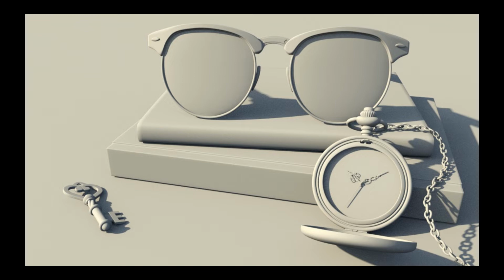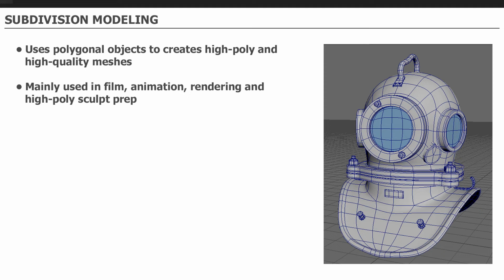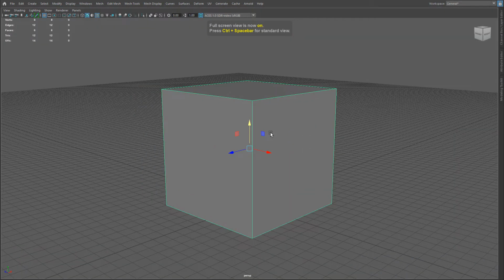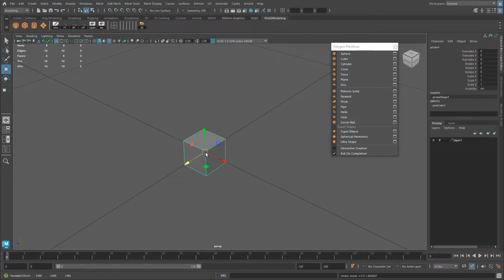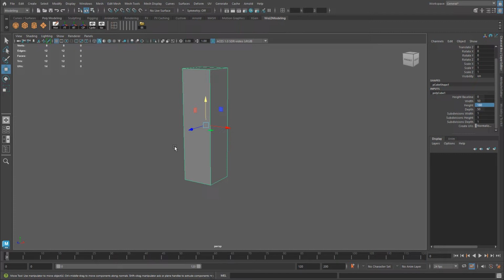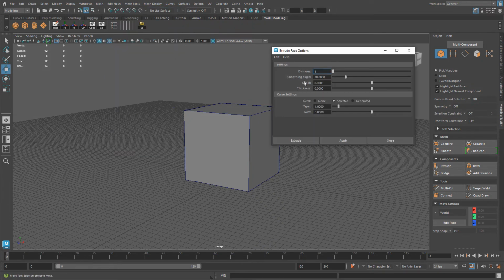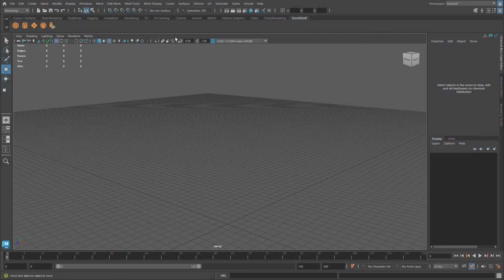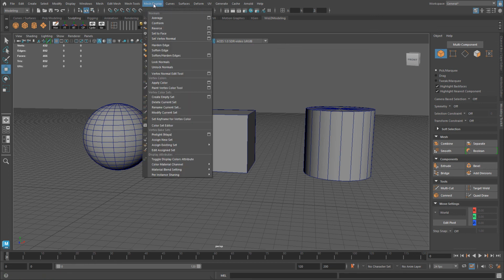Secrets to Getting Started with Maya as Beginner 3D Artist in Just 1 Hour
If you are completely new to Maya 3d modeling and have to clue where to start, this post will tell you. Here are the secrets to learning Maya every beginner needs to know.

Chapters
00:00 Intro
01:26 Why Maya
02:33 How to Get Maya
04:06 Understanding 3D Modeling
07:26 What are UVs
09:19 Different Modeling Methods
15:27 Understanding Maya’s Complexity
17:02 Viewport Navigation
20:26 Viewport Options
23:21 Create a New Project
25:20 Working with Objects and Component Mode
35:26 Scale and Grid Setup
39:46 Block Things Out
42:18 Learn to Use Shortcuts
46:03 Options Menu for Tools
47:52 Snapping and Pivot Points
52:57 Start Custom Tool Shelf
56:28 Display Layers and Isolate Select
1:00:43 Heads Up Display
1:01:40 11 Modeling Tools
1:04:38 Maya Foundation Course